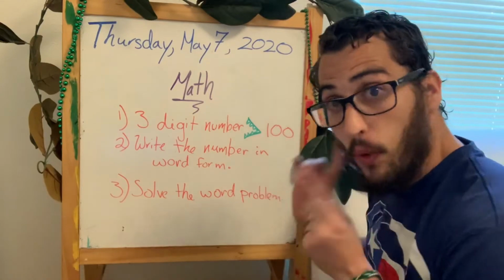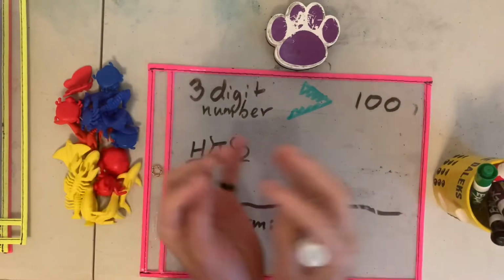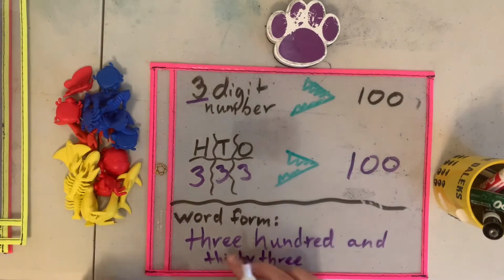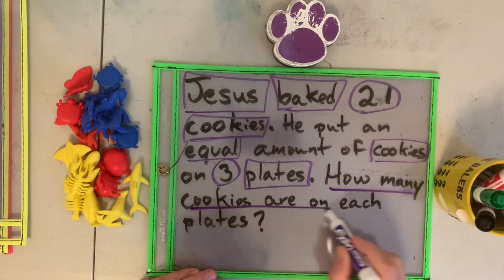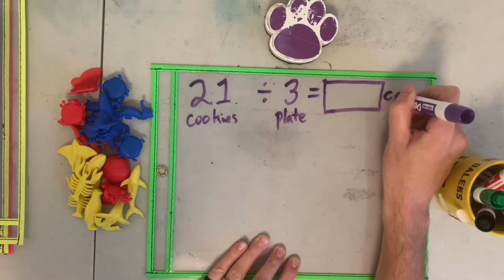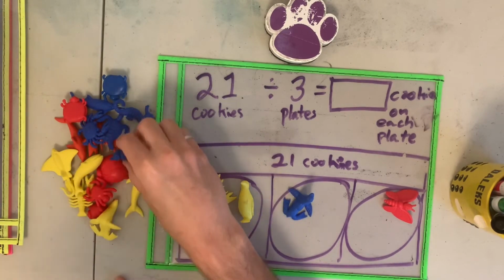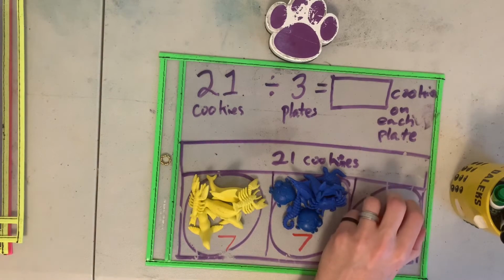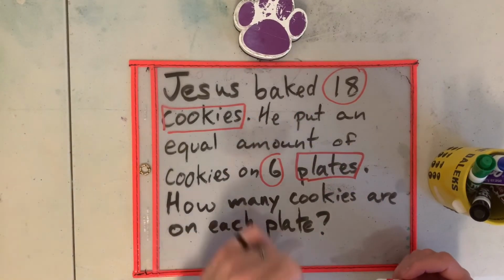5/7/20 Math: More than 100, Word Form, Word Problem. Mr. Hernández 2nd grade Foster Dalas Isd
Online Learning 5/7/20 Math: More than 100, Word Form, Word Problem.  Mr. Hernández 2nd grade Foster Dalas Isd